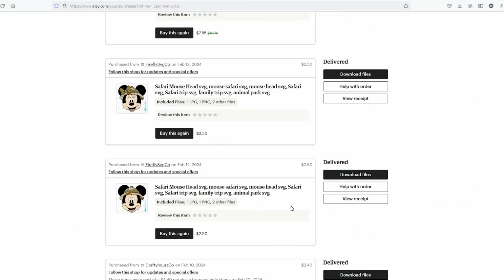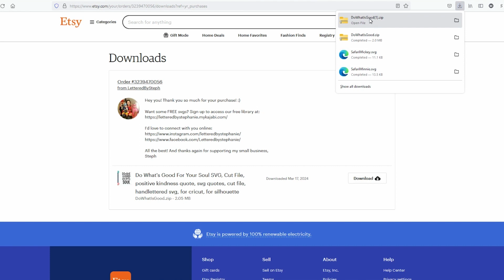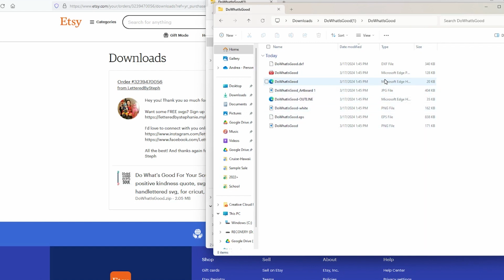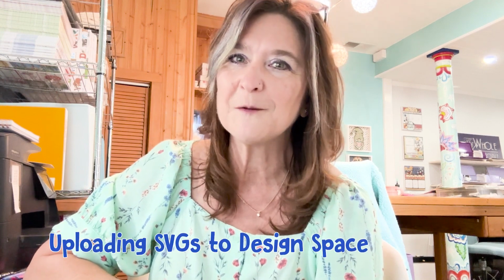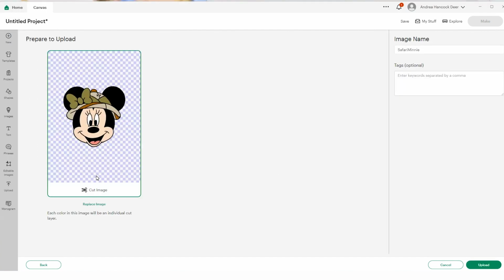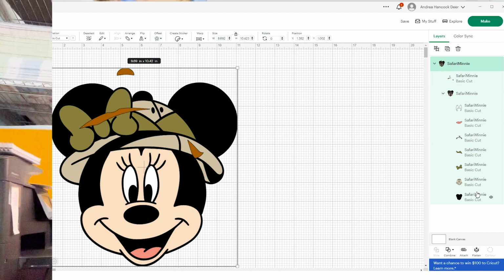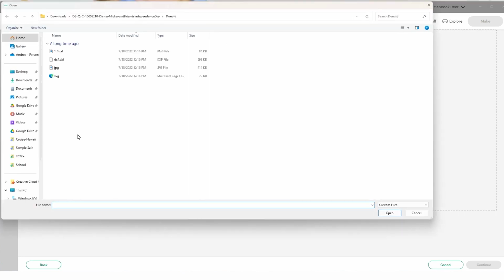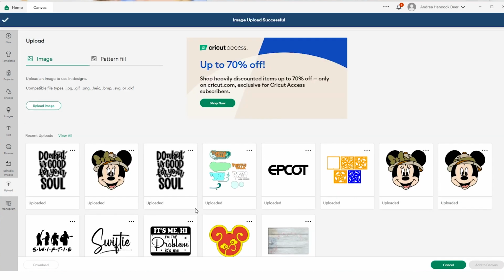Wednesday for the Win: Downloading & Uploading SVGs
Here's your Wednesday tip! Today's question is from Charsa in Benton, AR.  To answer her question - and perhaps yours! - check out Andrea's simplified process of downloading an SVG to your computer and uploading it to Cricut's Design Space.